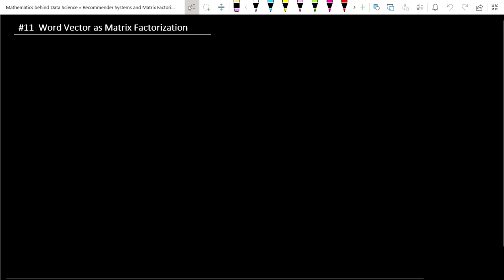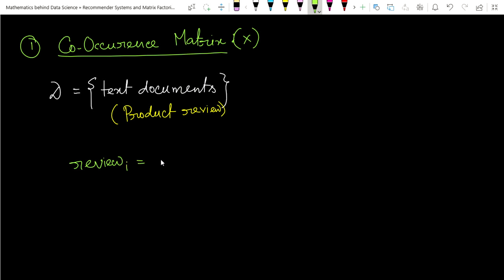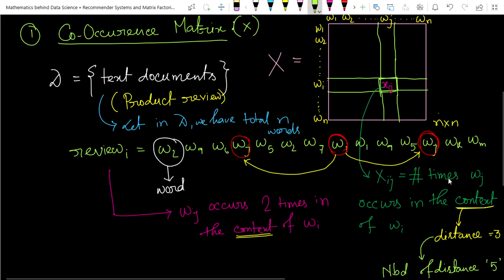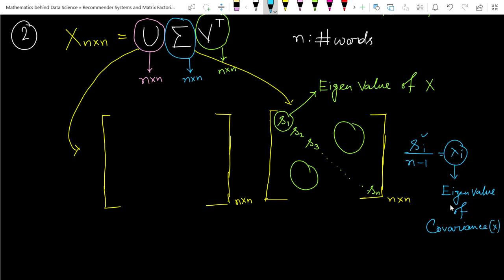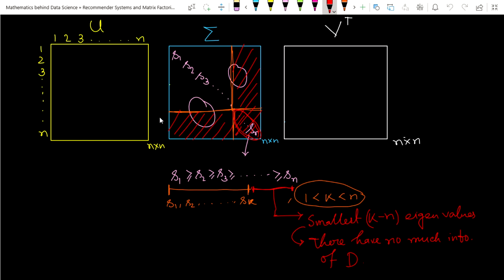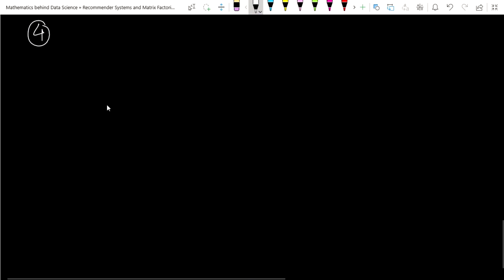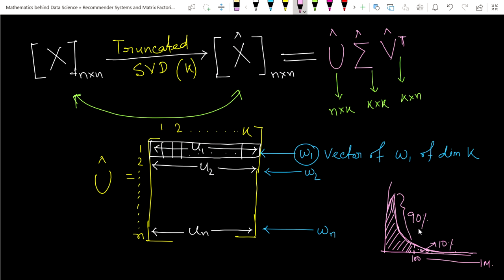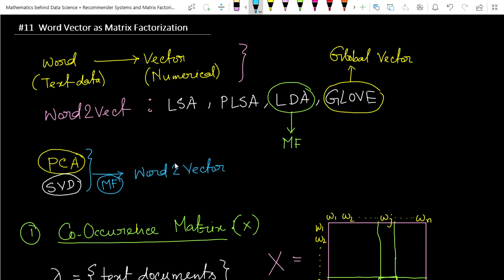Word Vector as Matrix Factorization | Recommendation System and Matrix Factorization | EP #11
Topic is covered in this video:
 How to convert a Word to a Vector by using Matrix Factorization?